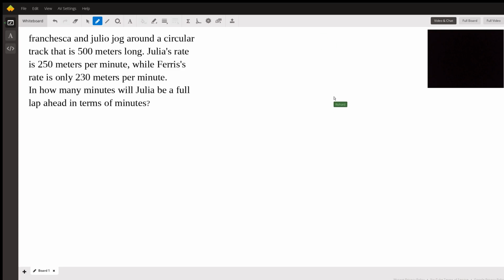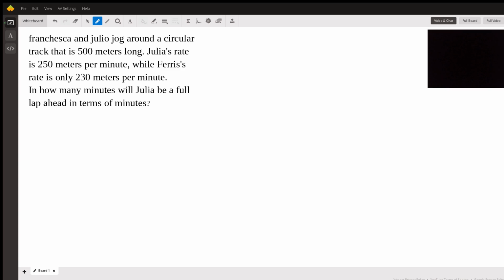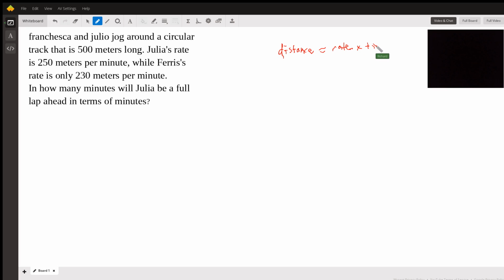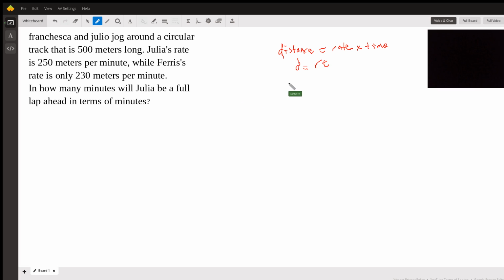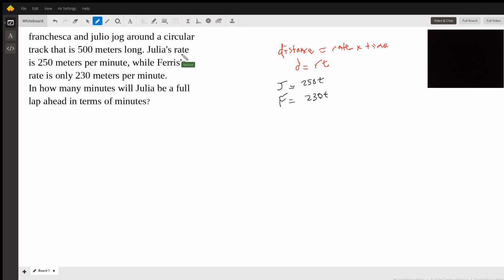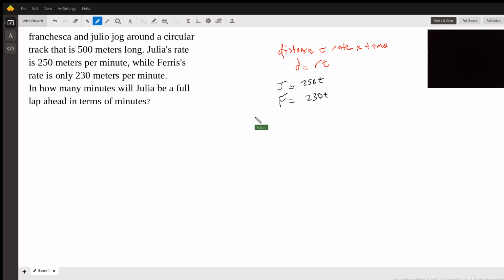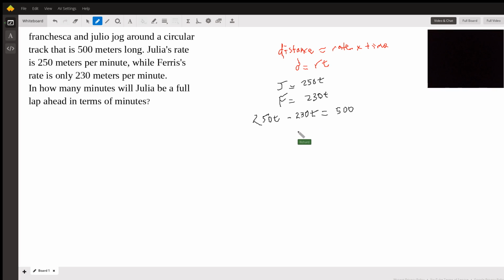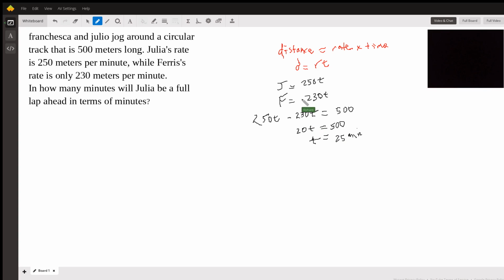Word problem involving distance=rate x time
Question: distance problem
franchesca and julio jog around a circular track that is 500 meters long. Julia's rate is 250 meters per minute, while Ferris's rate is only 230 meters per minute. In how many minutes will Julia be a full lap ahead in terms of minutes?

Answered By:

Richard C.